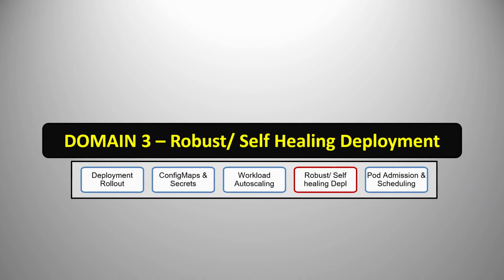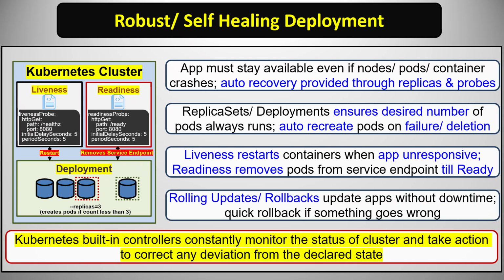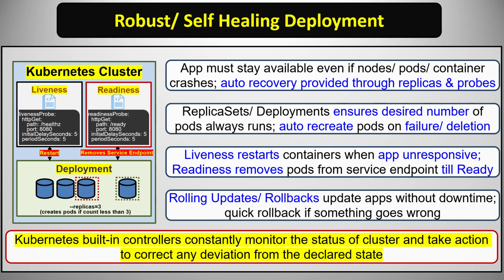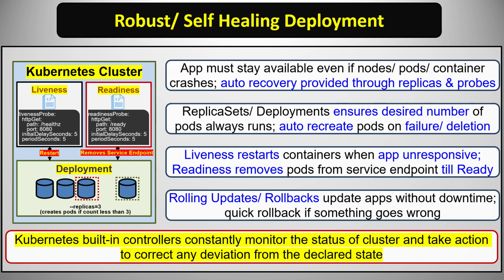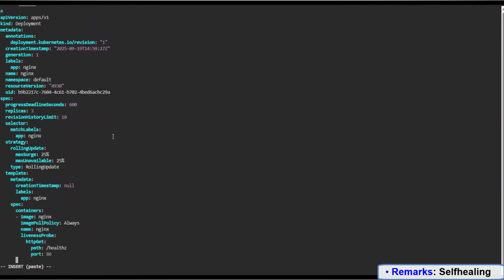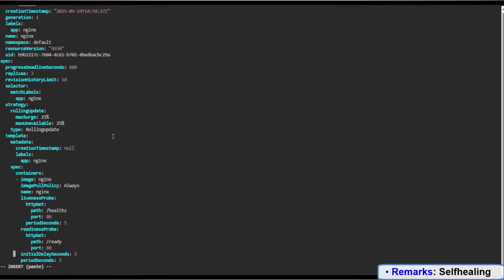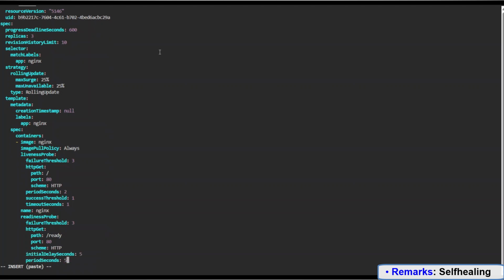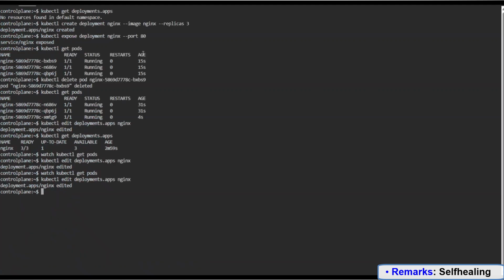Certified Kubernetes Administrator - Domain 3: Workload & Scheduling (Robust & Self Healing Deploy)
What is covered in Domain 3:
✅ Deployment Rollout
✅ ConfigMaps & Secrets
✅ Workload Autoscaling
✅ Robust/ Self Healing Deployment
✅ Pod Admission & Scheduling

🔍 What You'll Learn in this video:
✅ How application say available if nodes/ pods/ containers crashes ?
✅ How Deployments/ ReplicaSets ensures desired number of pods remain available?
✅ What liveness and readiness probes addresses application unresponsiveness?
✅ How Kubernetes built-in controllers monitor cluster status and take remedial actions？